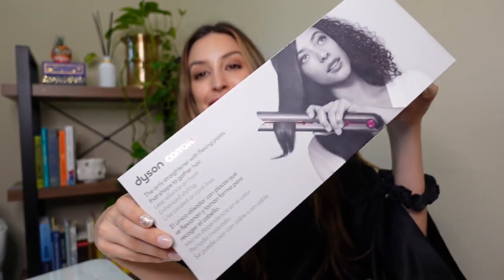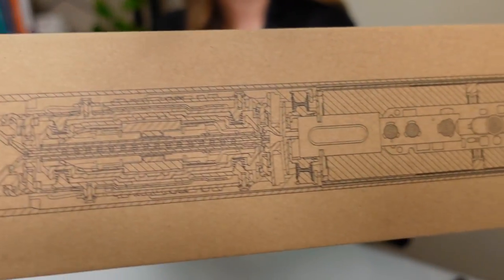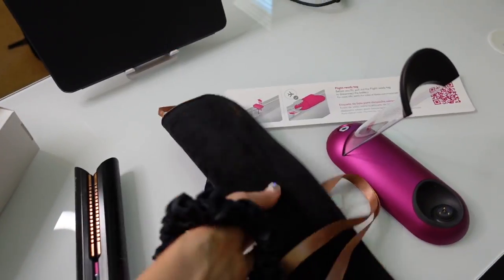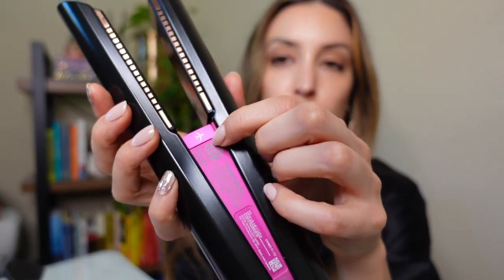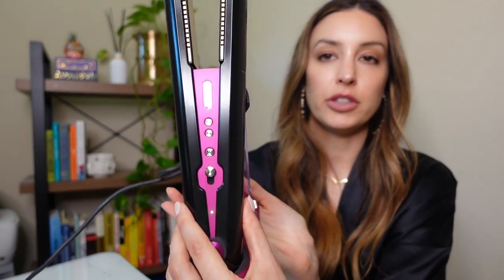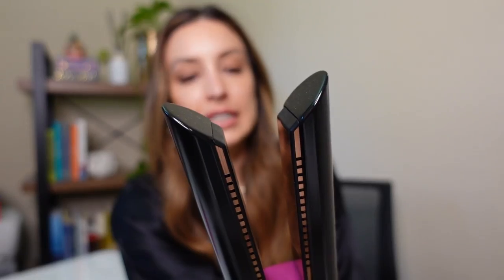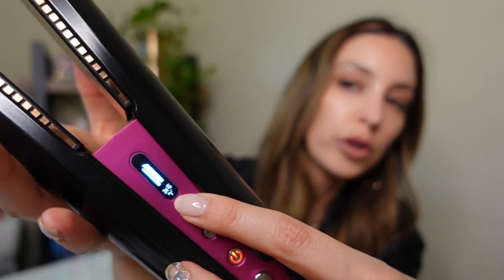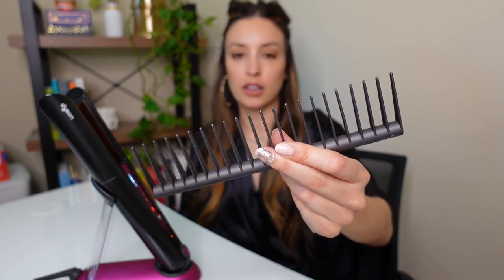Professional Stylist Reviews Dyson Corrale Flat Iron & How To Use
Just got the Dyson Corrale Hair Straightener! Here's my first impression, plus I show how I flat iron my hair.